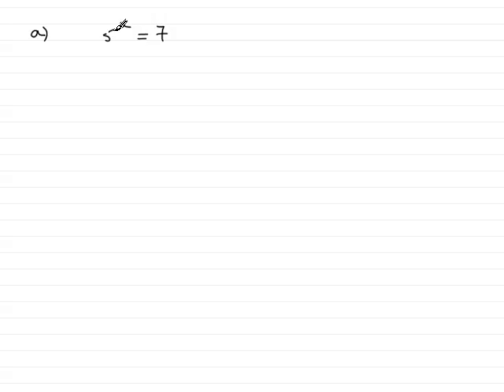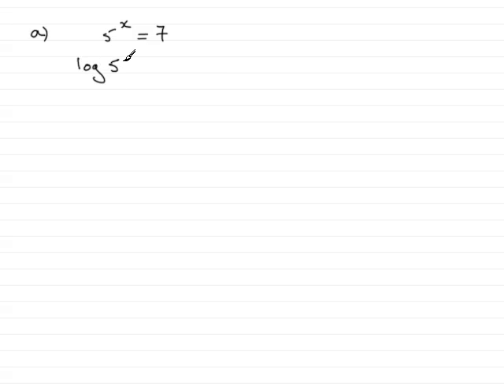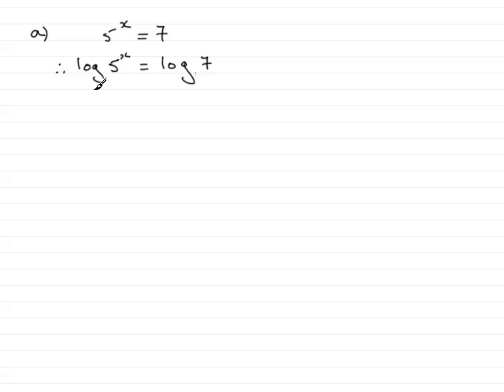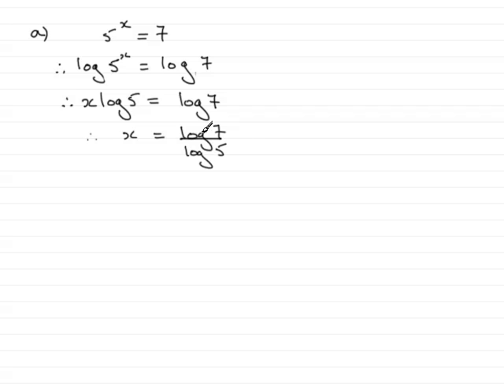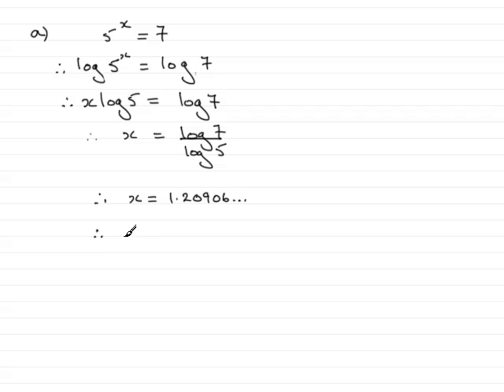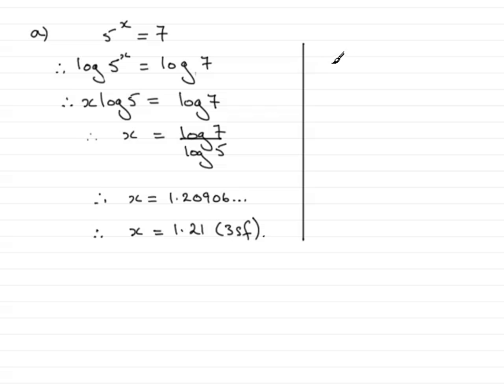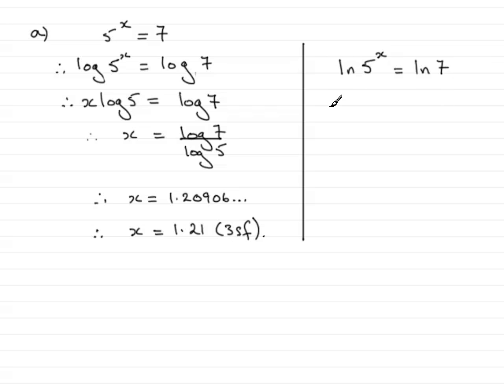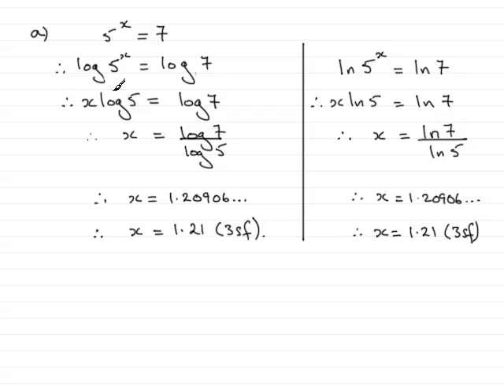A-level Maths Edexcel C2 June 2008 Q4a ExamSolutions